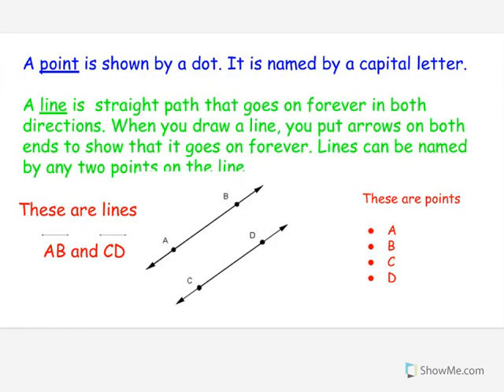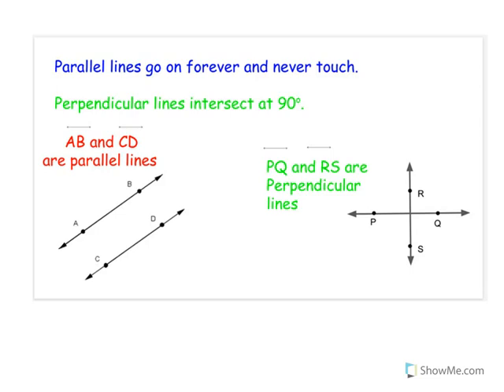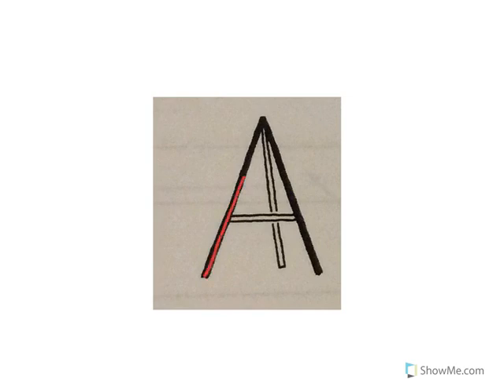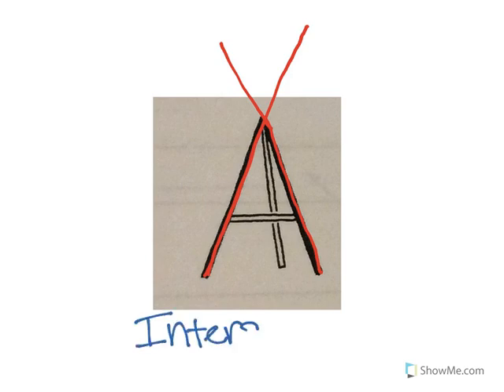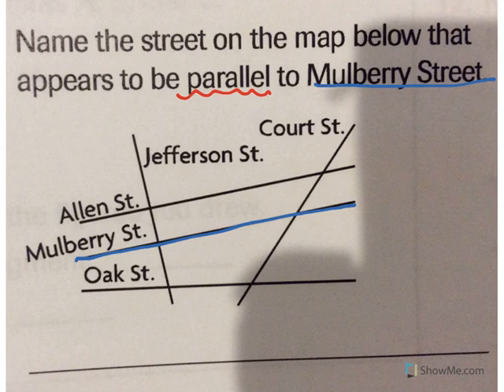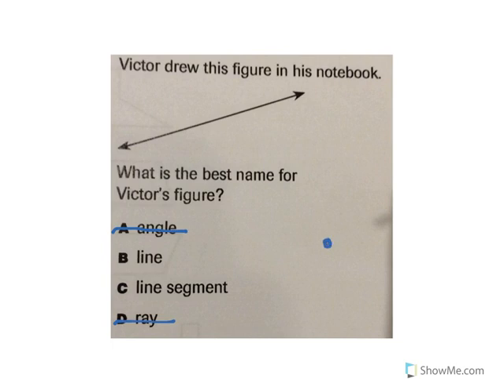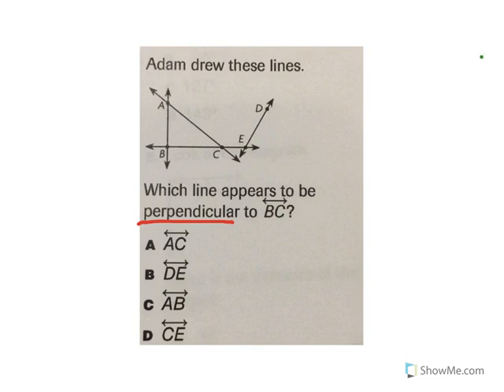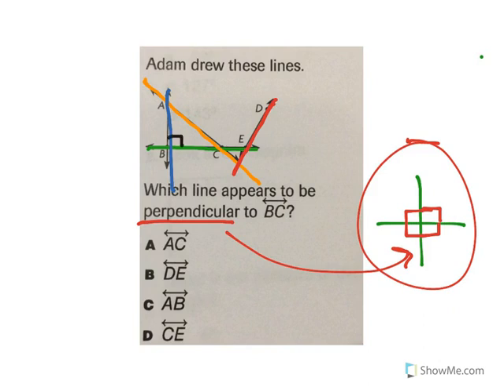Lesson 6.1 Lines